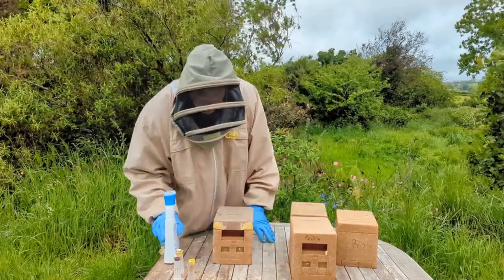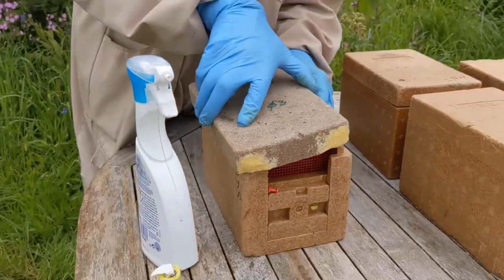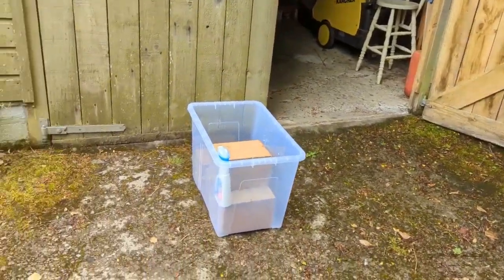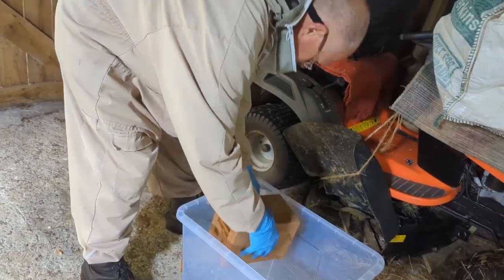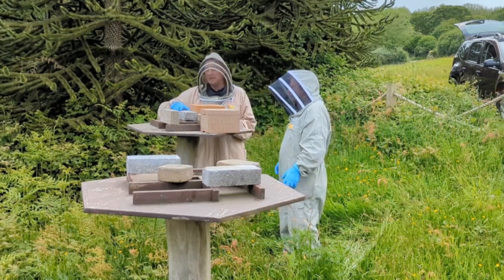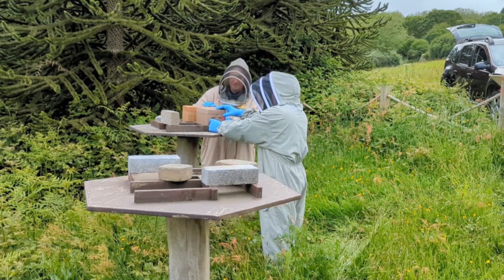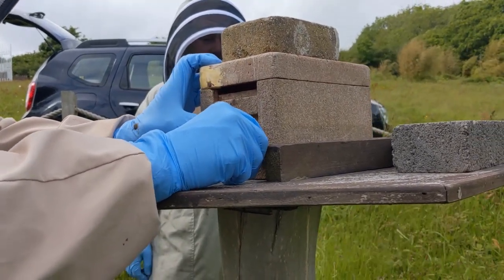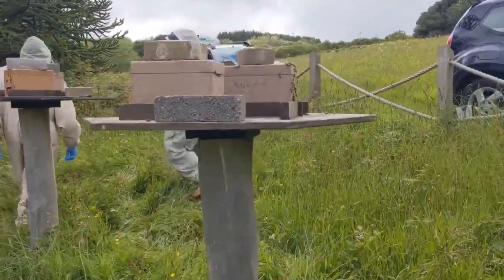Adding Queen Cell to Mini Nuc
In this video, Nick Bentham-Green explains how he installs his queen cells and virgin queens into his mini nucs before resting them and taking them to the mating apiary.

Remember to wash your flash spray bottle out thoroughly before filling with water to use on the bees! (Nick explains this in the bee stocking video).

Music "Good Life" - by BraveLion